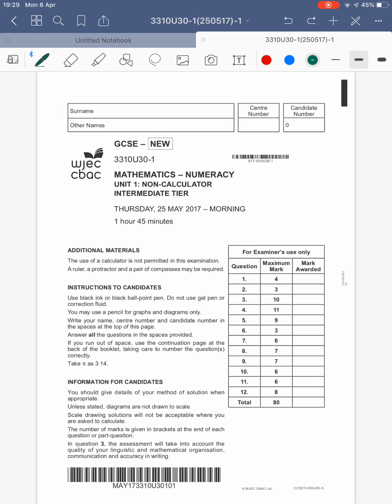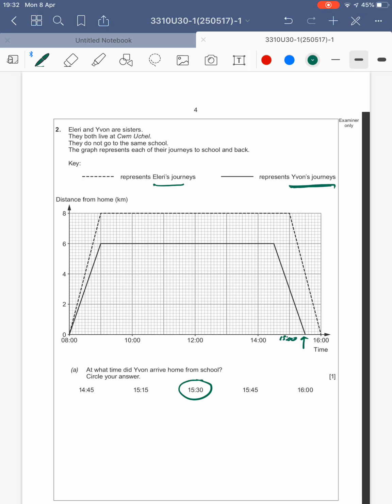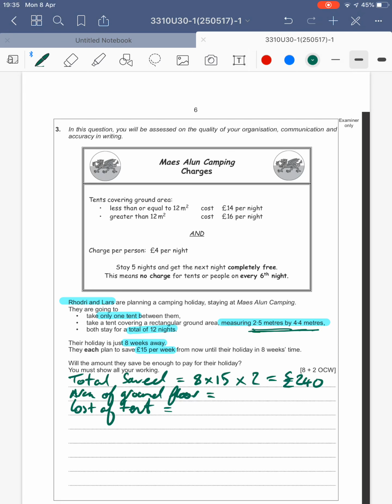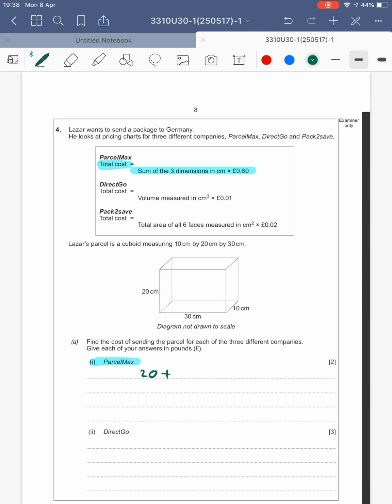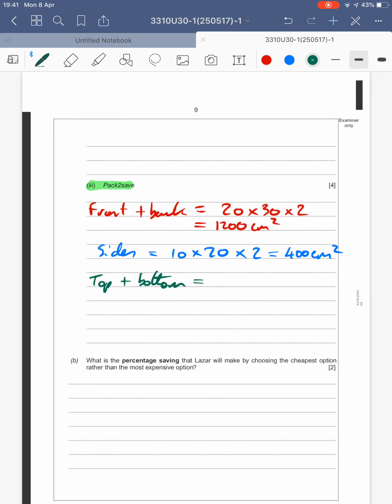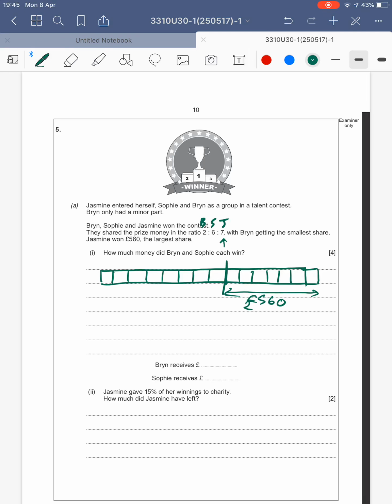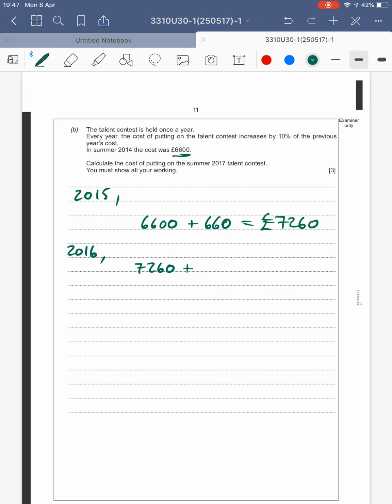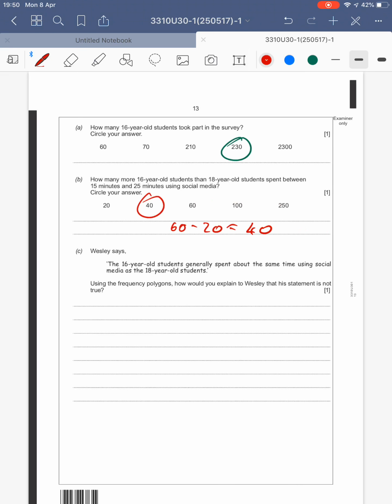GCSE Intermediate Numeracy Unit 1, May 2017, Q1-6